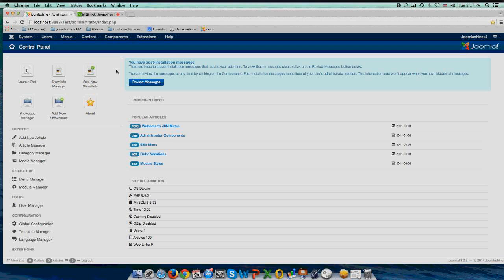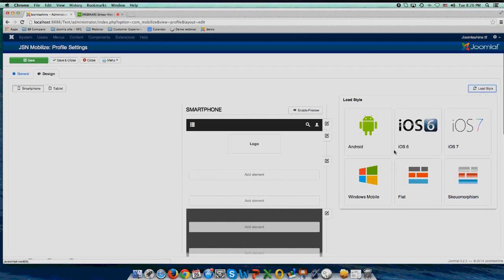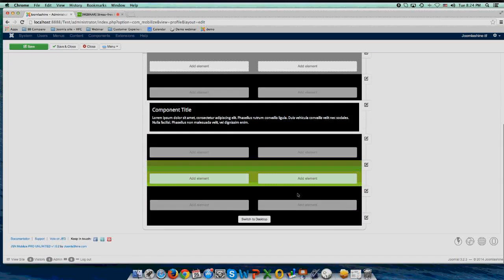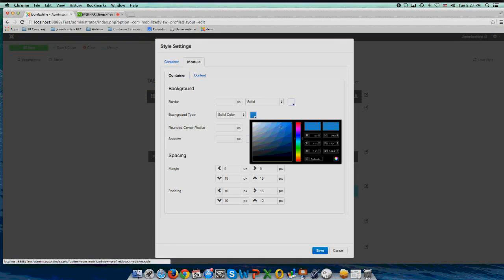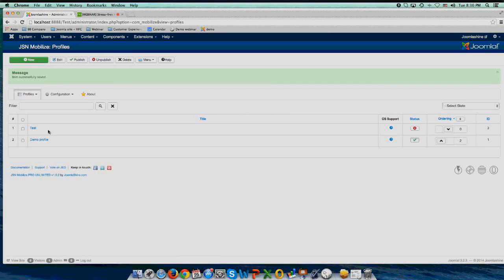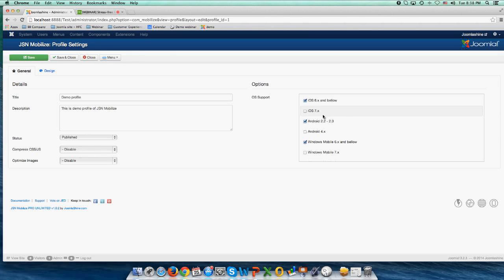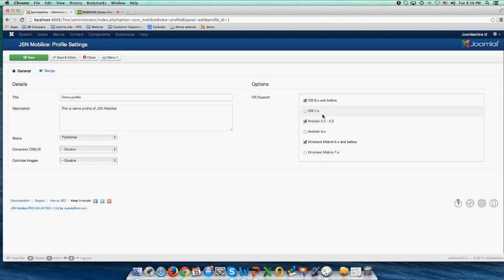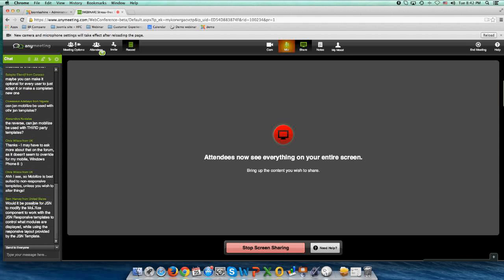JSN Mobilize Webinar - Make your Joomla mobile ready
The first webinar was hold by Joomlashine. In this webinar, you will learn how JSN Mobilize works and its special features. The webinar also has live demo and live Q&A from Joomlashine's CEO and Technical Leader. Full slideshow of the webinar